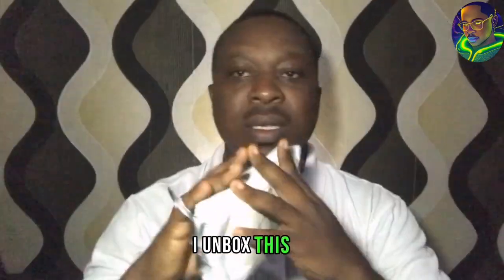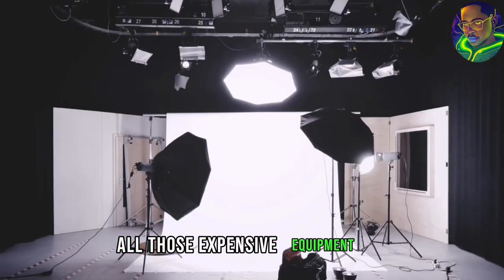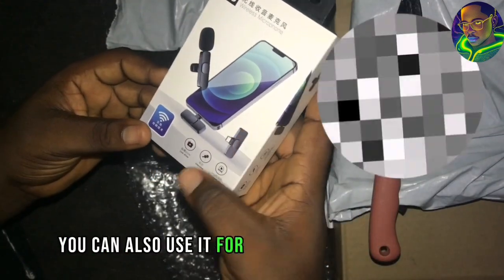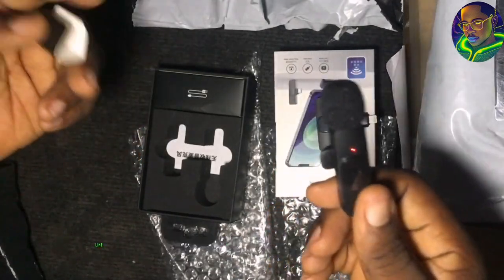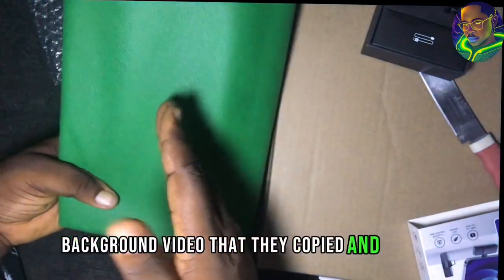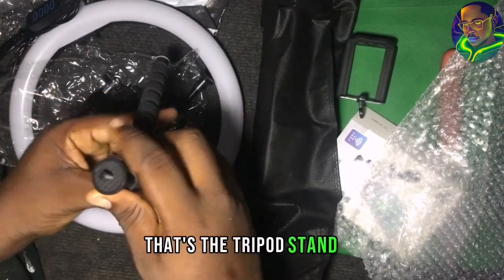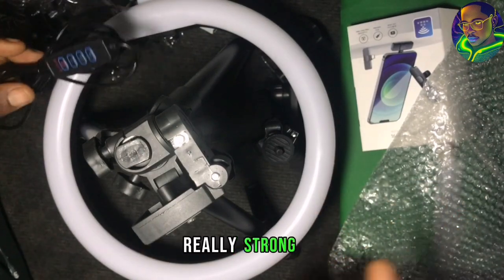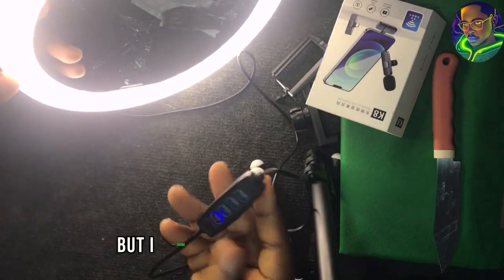Level Up Your Social Media Game with These Epic TECH Produc- ( Unboxings and Reviews)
In this video I unboxed and reviewed tech products I bought from jumia like the Green Screen, K8 Wireless Microphone and LED Ring Light.

The purpose of this video is to help upcoming creators like me to know how they can up their social media presence in all platforms like Instagram, Facebook, Tiktok, YouTube, X app and Others.